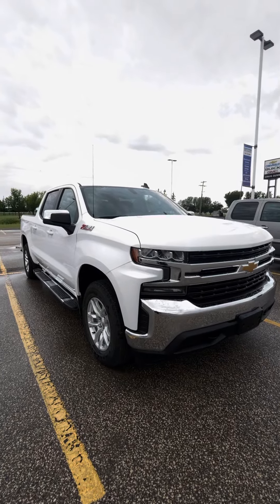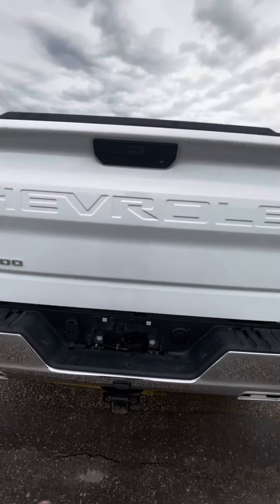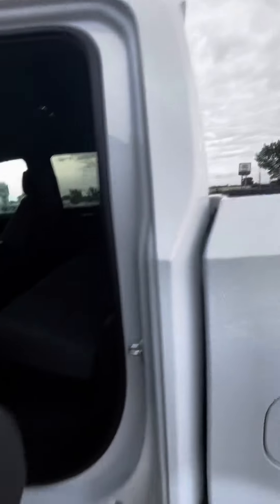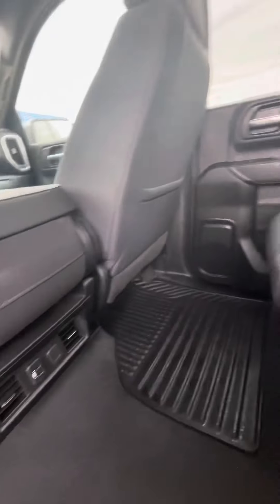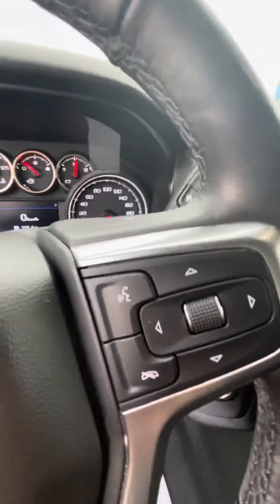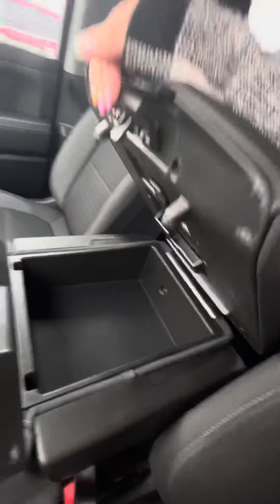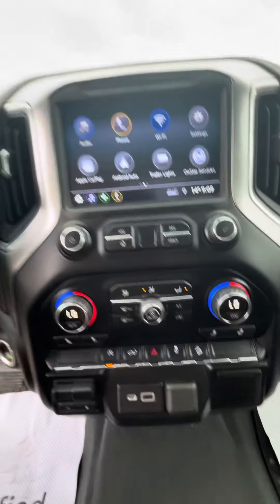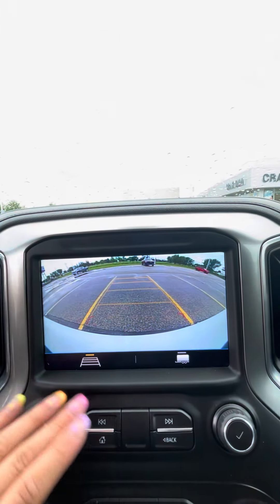2019 Silverado*LT - Craig Dunn Motor City